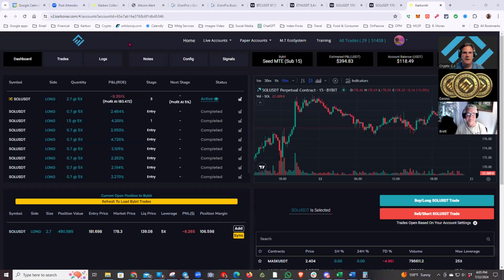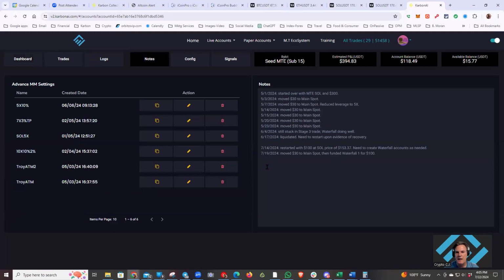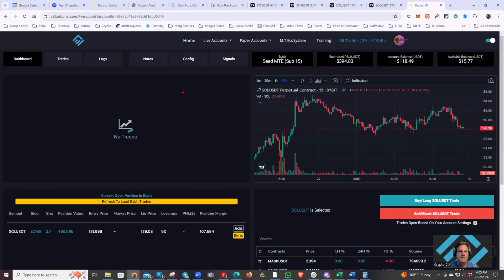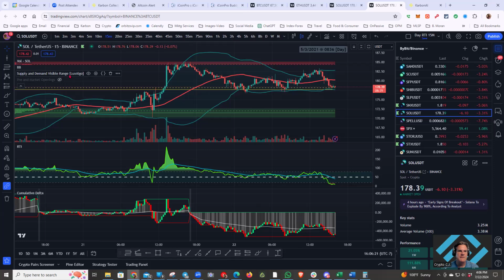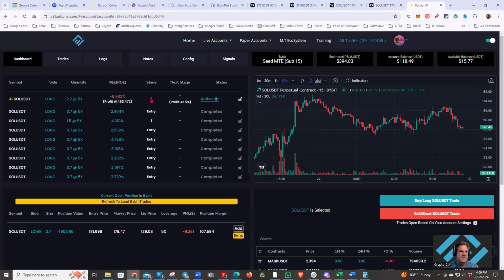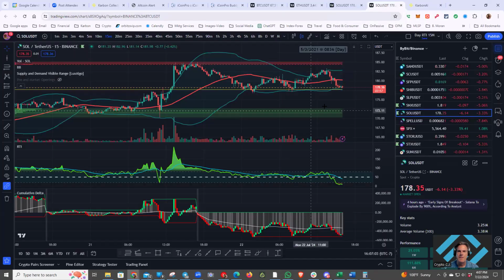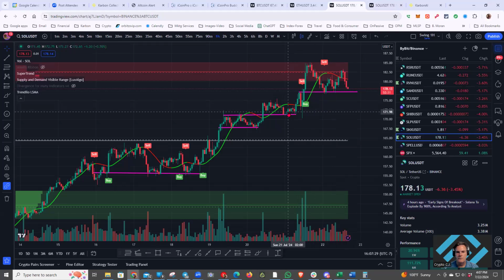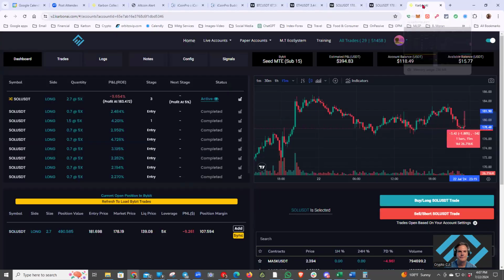Karbon K2 Zoom Hang-Out (7/22/2024): What is the latest with Karbon K2?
We mostly discussed our results continuing with the Money Tree System. Where is it best to start the first or next waterfall account?